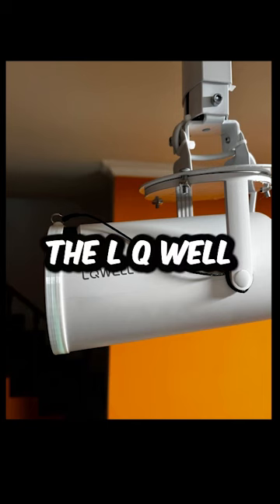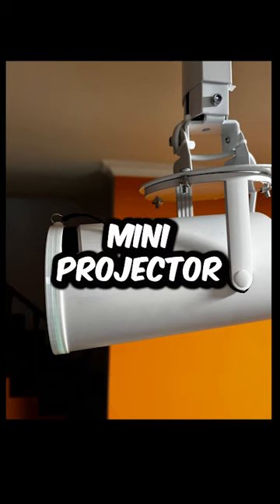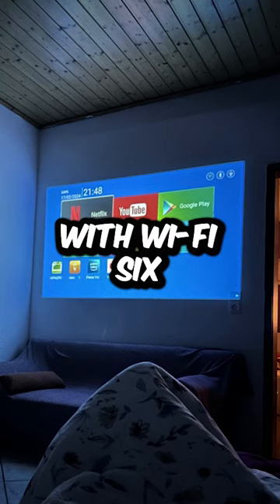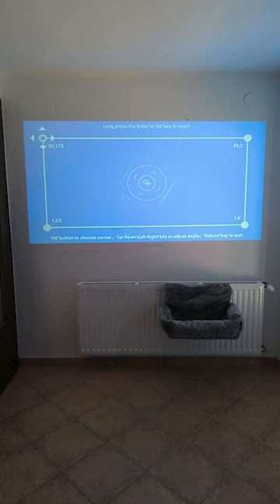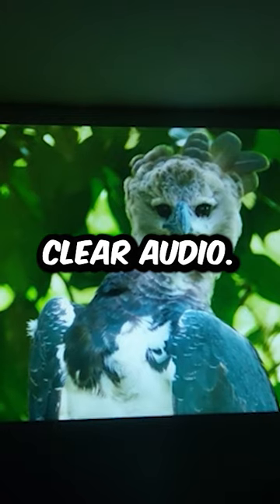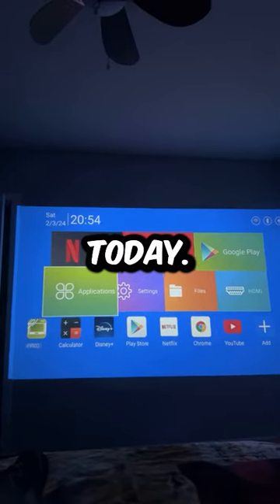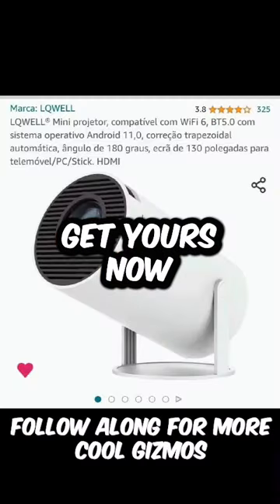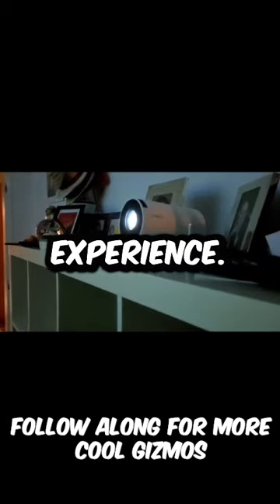🚀 Unleash the Future of Entertainment with Our Game-Changing Mini Projector! 🎬 1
🌟 Elevate your entertainment Now ➜➜➜

🌟 Elevate your entertainment with the LQWELL® HY300 Mini Projector! Immerse yourself in a cinematic experience with WiFi 6 and BT5.0 technology, ensuring lightning-fast connectivity and high-fidelity sound. Transform any space into a personal theater with a 130-inch display and a 180° rotating stand. Enjoy hassle-free visuals with automatic keystone correction, native 720P resolution, and 4K support. Perfect for home theater, gaming, and online lessons. Upgrade your entertainment game today! 🎥✨